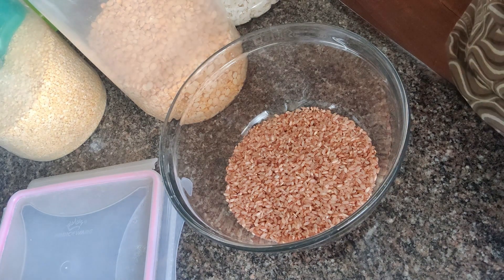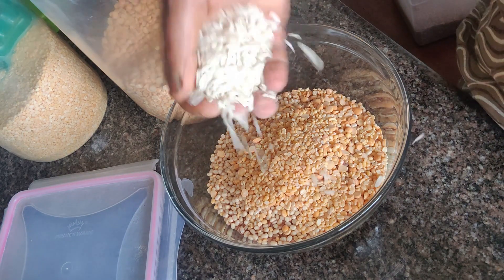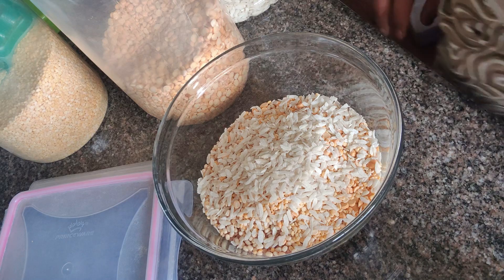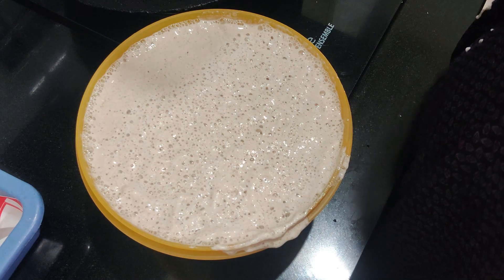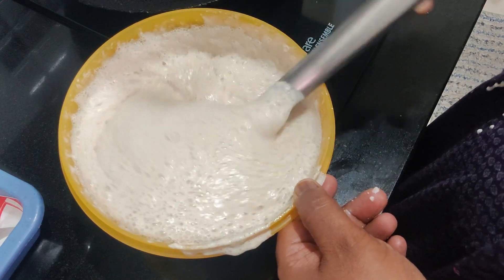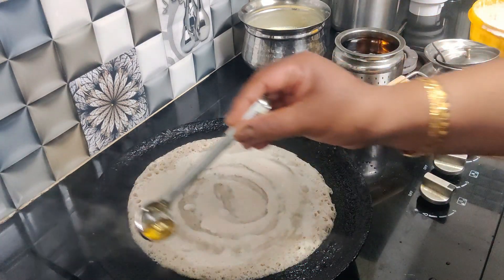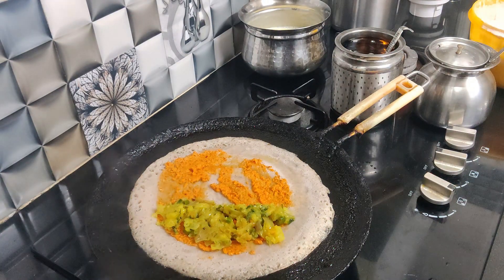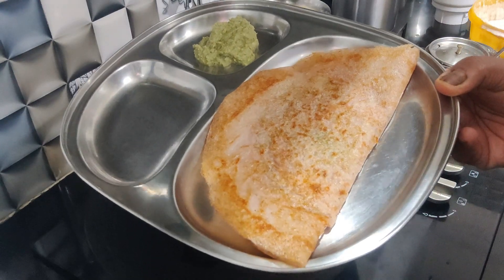Crispy Red Rice Masale Dose with Coconut Chutney